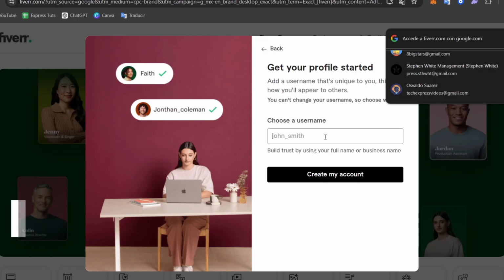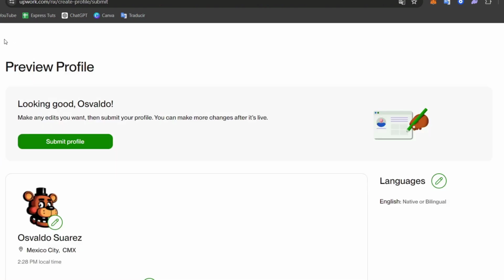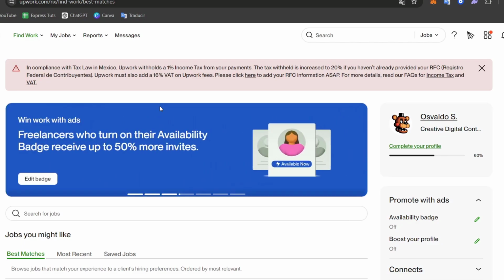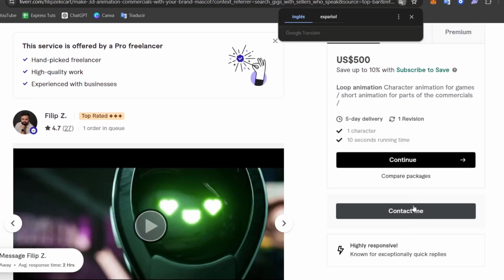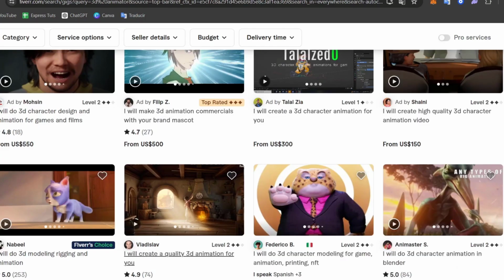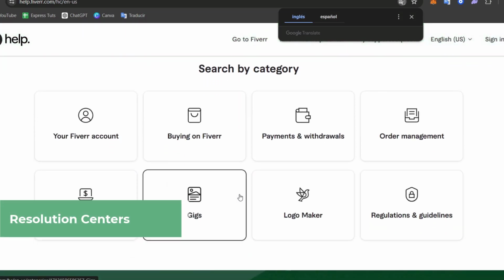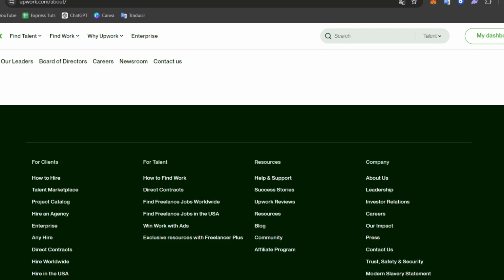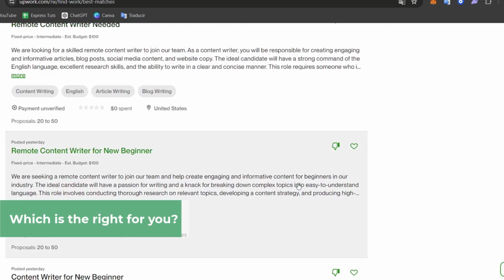Fiverr vs Upwork (2026) Detailed Comparison - Which is Better for Freelancers?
Fiverr and Upwork are two of the most popular platforms for freelancers to find work and connect with clients. While both offer opportunities for freelancers to showcase their skills and secure projects, there are key differences that set them apart. Fiverr is known for its user-friendly interface, fixed-price projects, and emphasis on creative services.

On the other hand, Upwork offers a more diverse range of job categories, hourly and fixed-rate projects, and a more competitive bidding process. Ultimately, the choice between Fiverr and Upwork will depend on the individual freelancer's skill set, preferences, and business goals. It is advisable for freelancers to carefully consider the pros and cons of each platform before deciding which one is better suited for their needs.